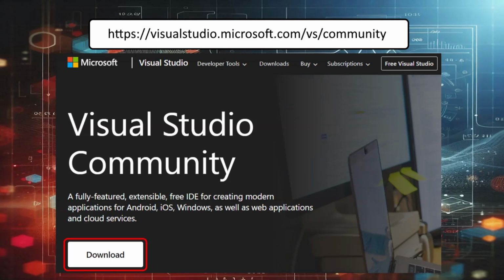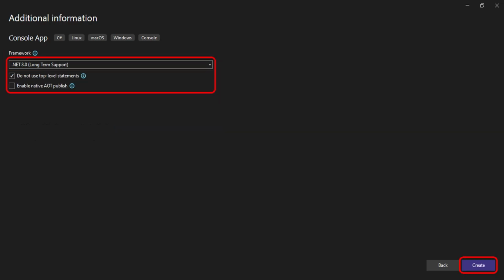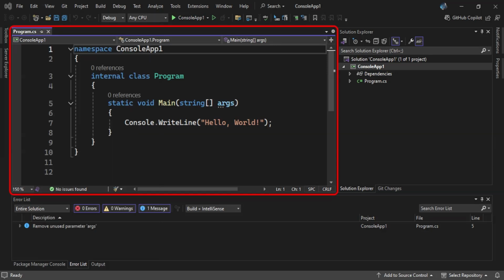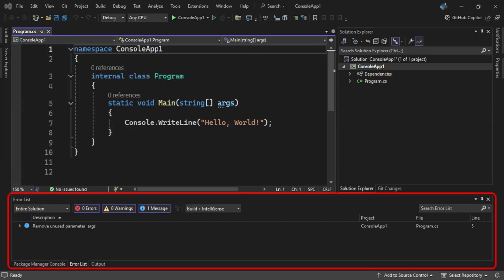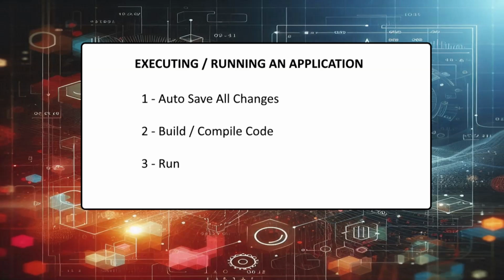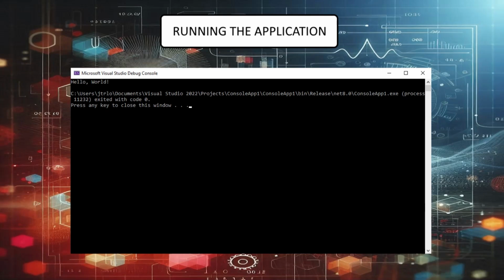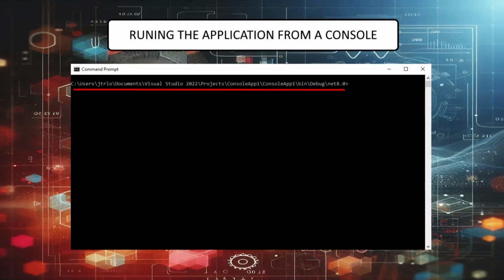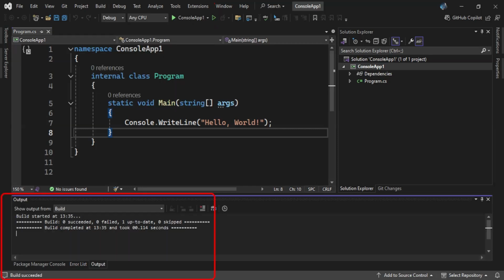C# Beginner - 1: Setup Environment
C# Beginner Tutorial - Module 1: Setup Environment

In this module we'll take a look at how you install and setup visual studio on your machine. We show you the steps involve when creating a new project. Then we take a look at the various parts of the development environment and how to setup additional helpful views in visual studio. We'll explain how these views can assist you when you're writing code. Then we'll run the application from within and outside of visual studio.

0:00 - Intro
1:14 - Overview
1:46 - Install Visual Studio
2:50 - Create a New Project
4:18 - Explore the IDE
6:04 - Setup Debug & Output View
7:11 - Run the Application
10:52 - Build / Compile a Project